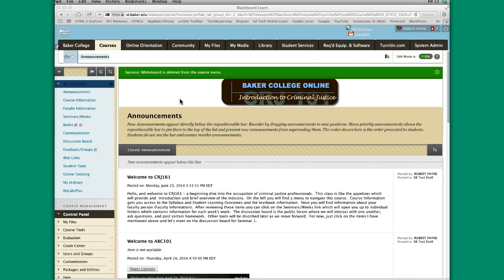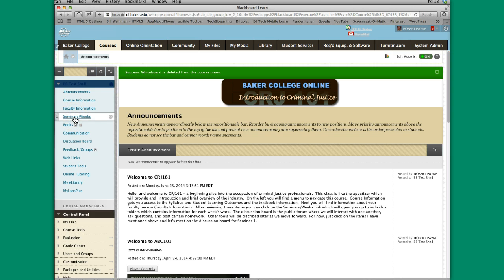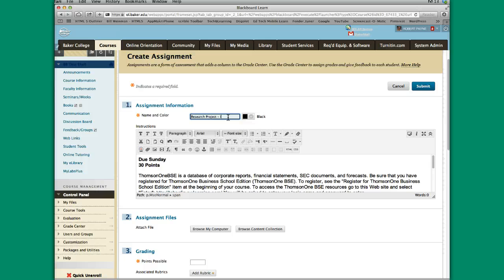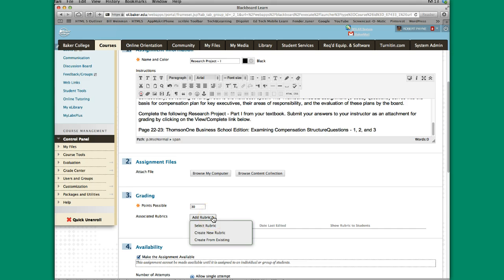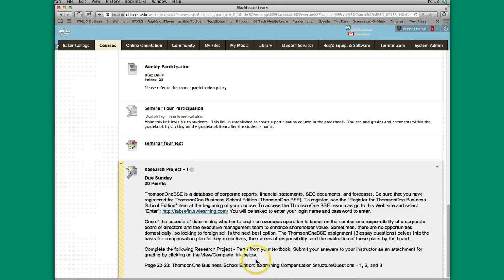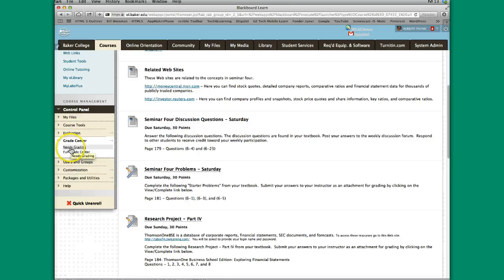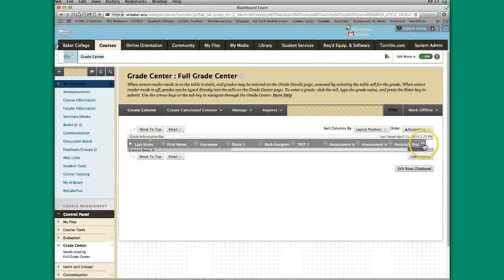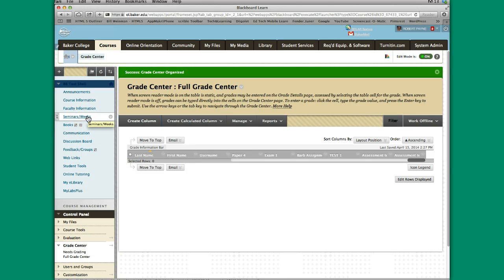Creating an Assignment Link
Creating an Assignment Link in Blackboard.